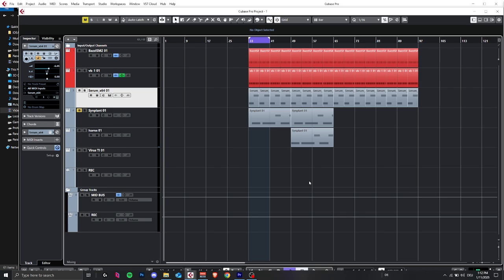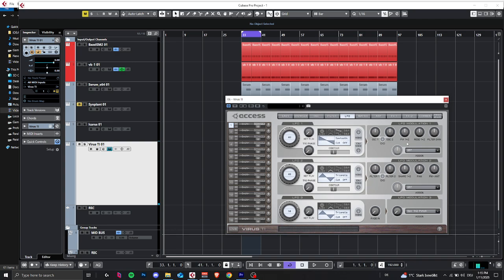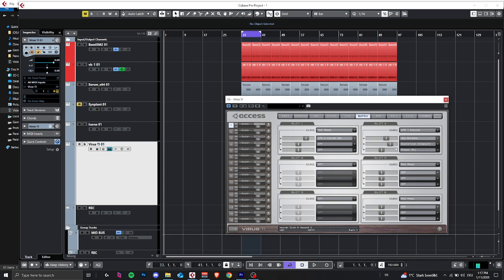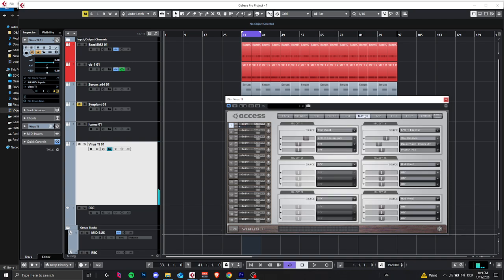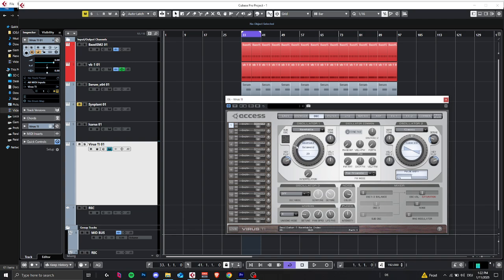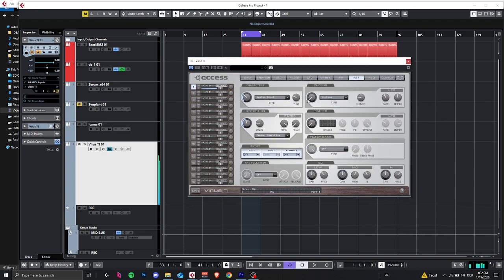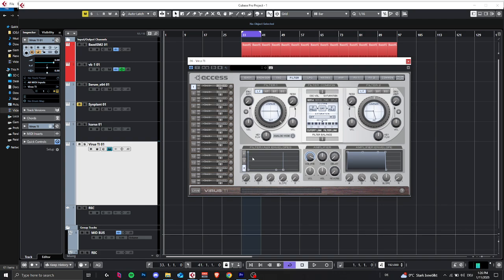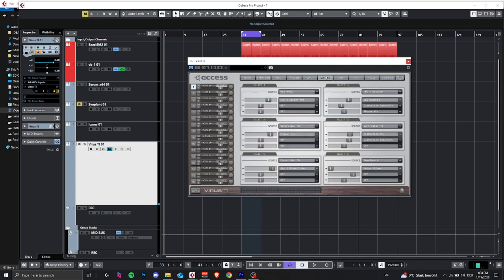NASTY DRILL FX by Parandroid Tutorial | VIRUS TI